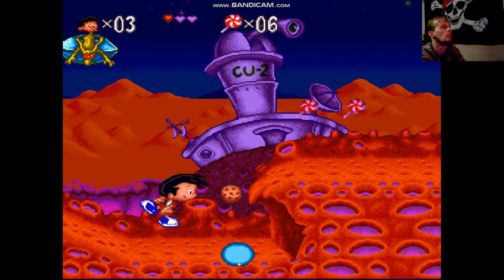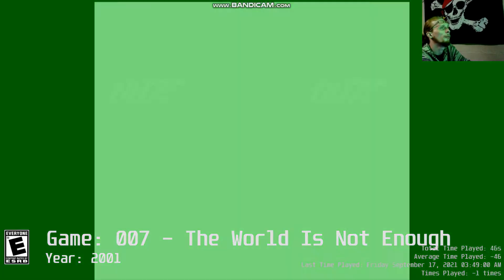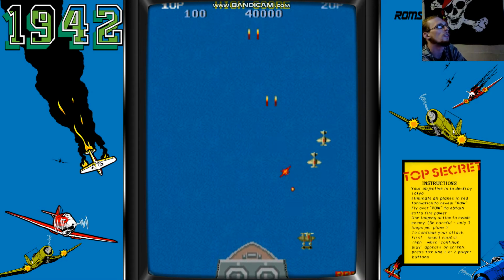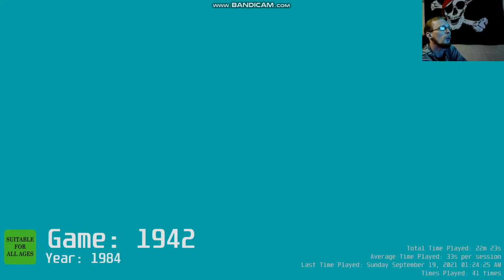Another Day Another Update (Bezels, Font, Font color, Fade screens)